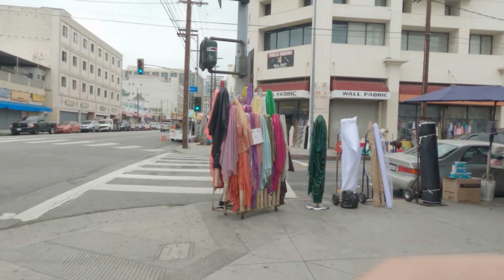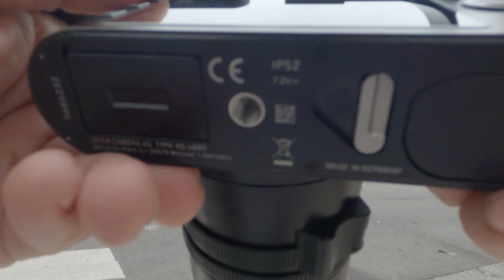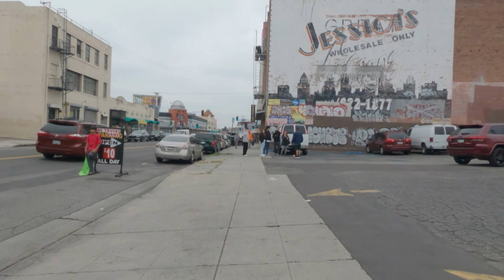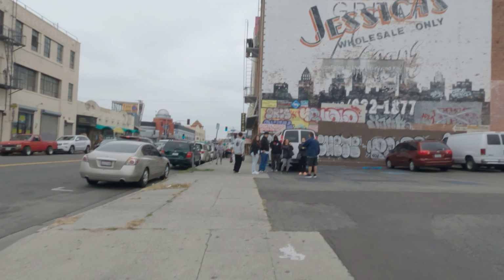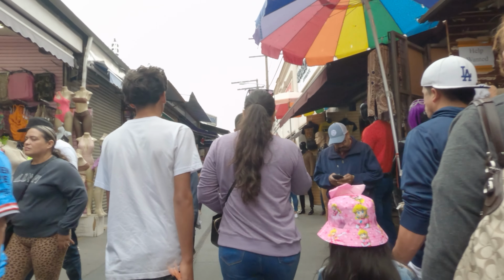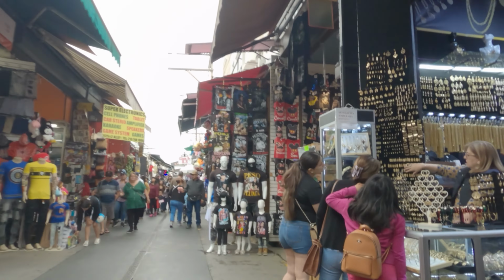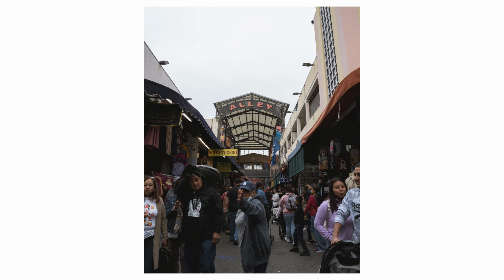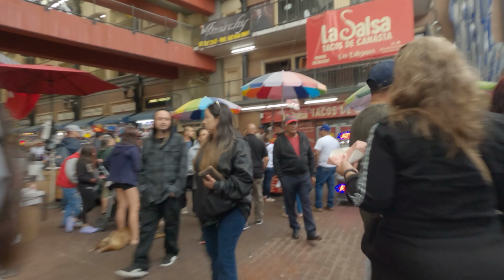Los Angeles POV Street Photography - Santee Alley (Leica Q2)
Current Gear:

Canon RF 24-70mm f/2.8 IS
Canon RF 85mm /f2 Macro IS STM
Canon RF 35mm f/1.8 Macro IS STM

Fujifilm X-Pro2
XF 16-55mm f/2.8 LM WR
XF 35mm f/2 WR
XF 90mm /f2 LM WR